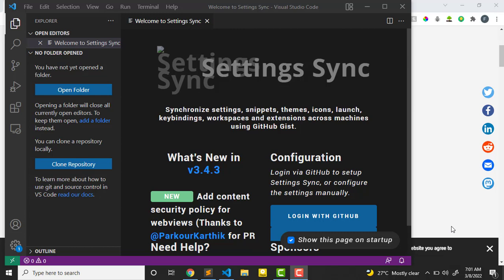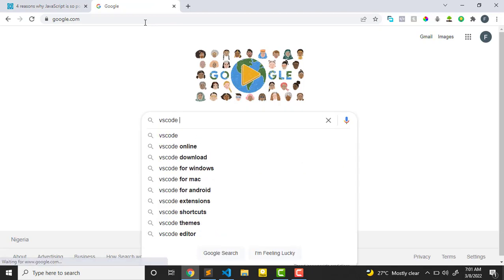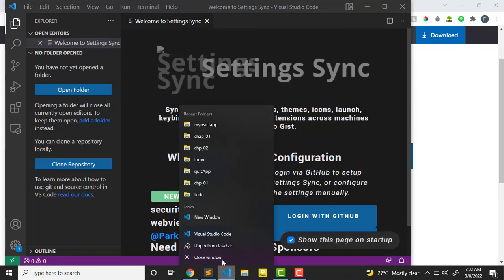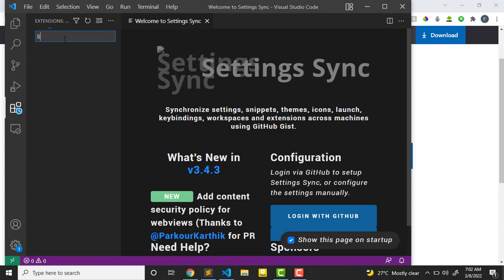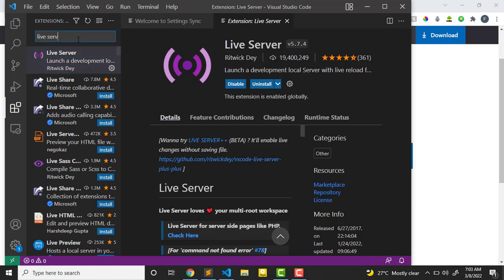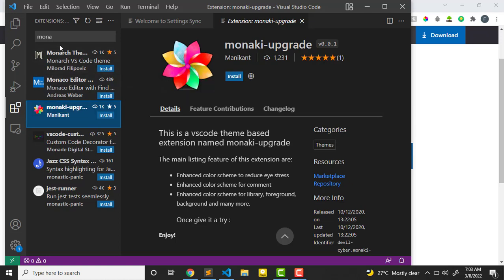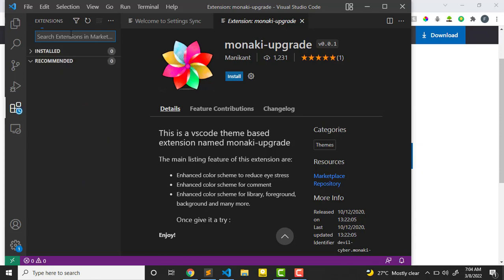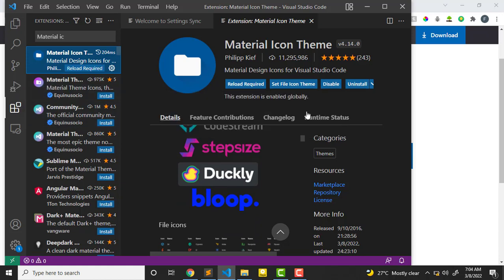02 JS Setting Up your Environment